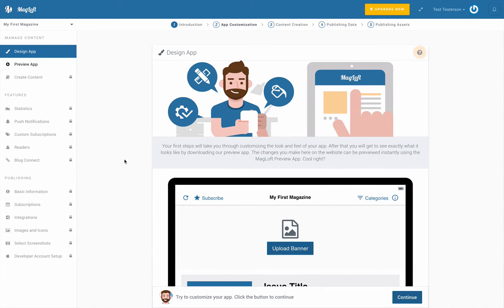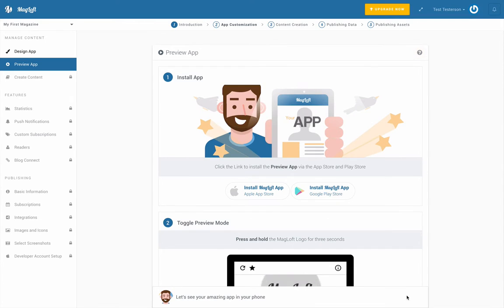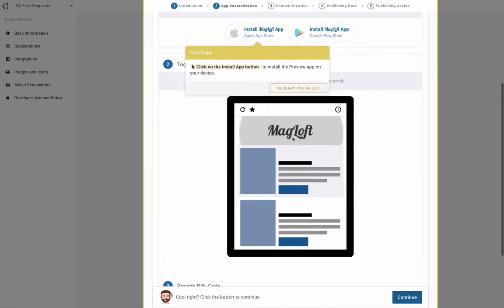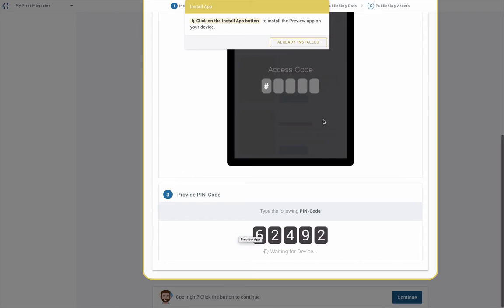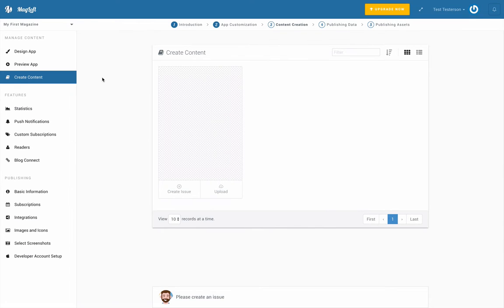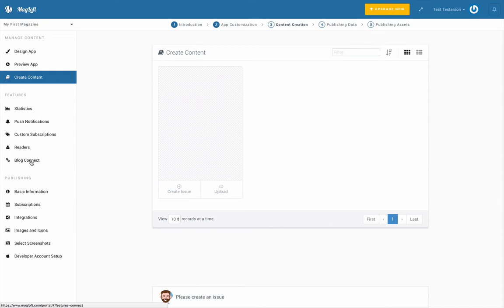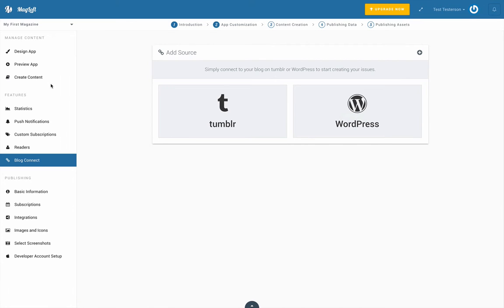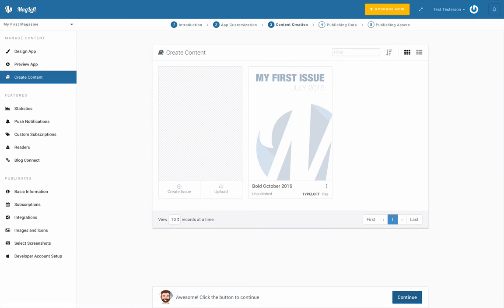Introduction to MagLoft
MagLoft is a digital publishing platform for indies, print publishers, agencies and enterprises. MagLoft allows anyone to become a digital publisher with their own fully branded native apps for iOS and Android and an HTML5 web app for the browser.

Find out how can you take the best out of MagLoft in this short video. It gives you a very good overview of what the platform looks like inside, and how you can get started building your own digital publications quickly and easily. On top of that it's a lot of FUN too :)